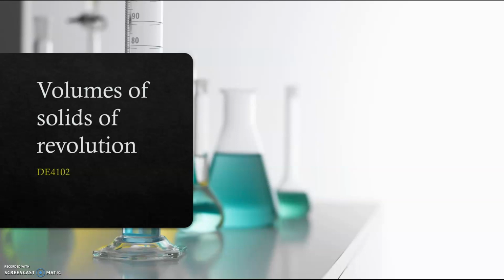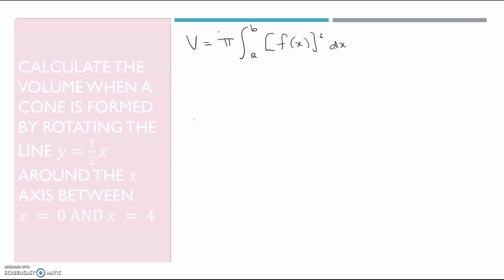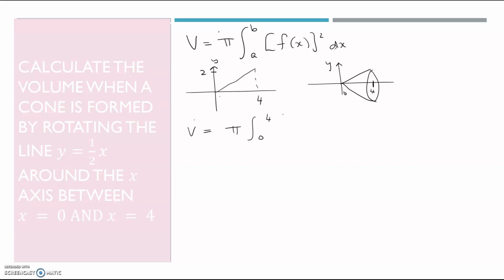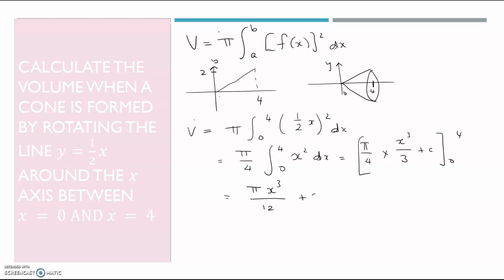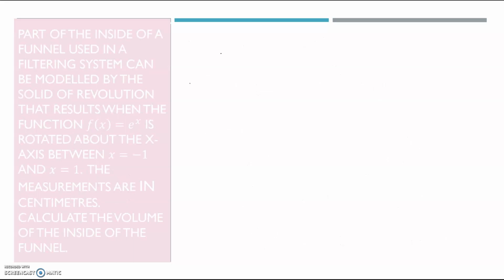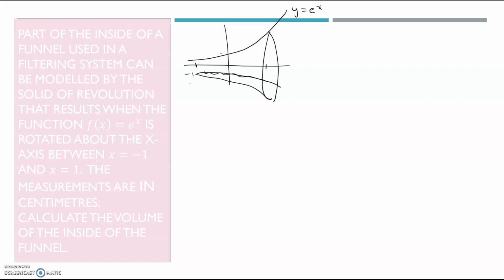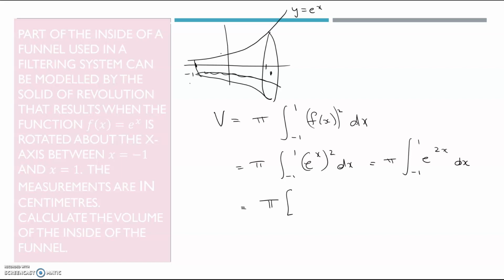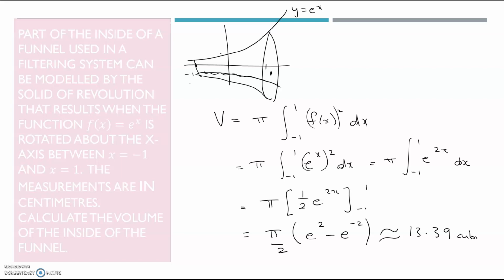Volumes of solids of revolution